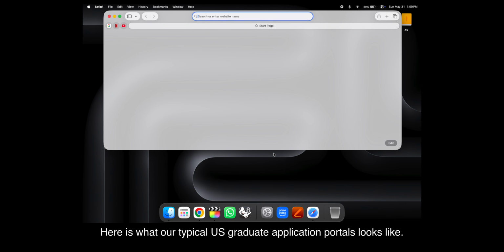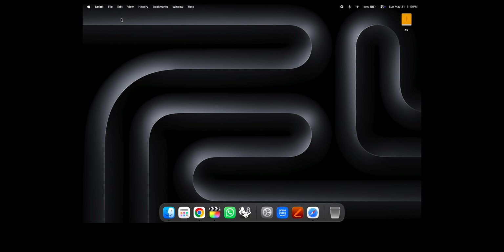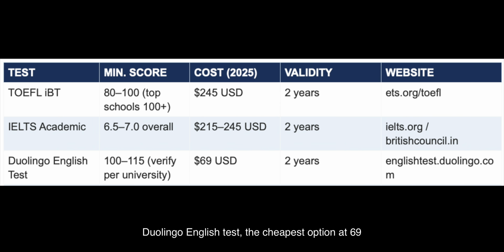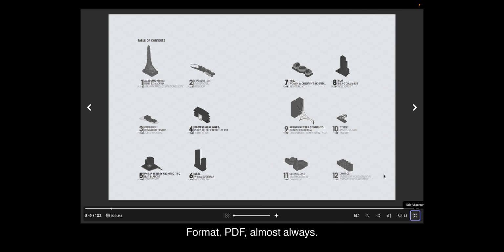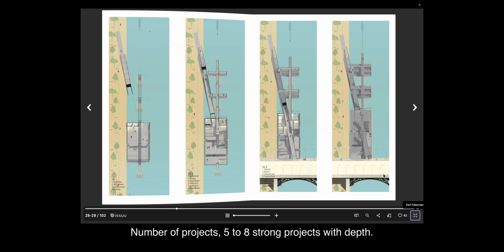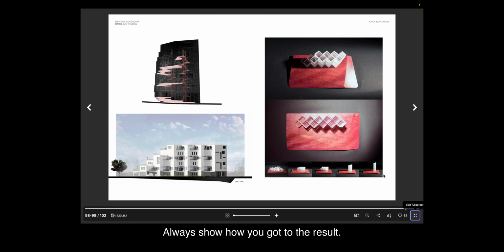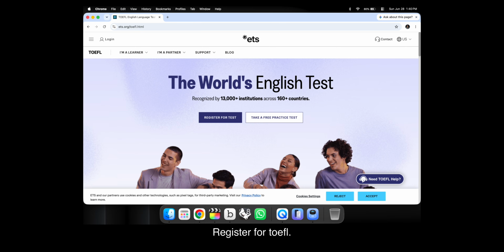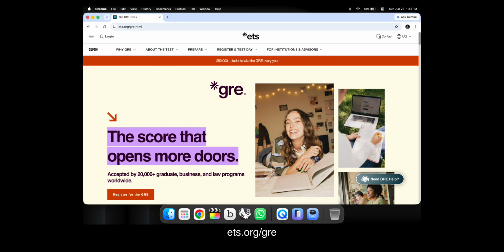USA Masters Application Process 2025–2026 — Documents, Deadlines and Common Mistakes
US graduate applications are nothing like the Indian system. There is no common portal, no merit list, no counselling rounds. Every university has its own application system — and every document has specific requirements you need to know before you start. This video walks you through every component of a US graduate application, from transcripts to English tests to portfolios and writing samples — covering all departments.

 What you will learn:
 → How US graduate application portals work
 → All 8 application components explained
 → TOEFL vs IELTS vs Duolingo vs PTE — full comparison table
 → GRE: when you need it and when you don't
 → Sealed transcripts: what they are and how to get them
 → Portfolio guidance for design and architecture students
 → Writing sample guidance for humanities and policy students
 → US resume format — what to include and what to never include
 → Application fee planning ($500–$1,500 budget)
 → All official websites with screen recordings